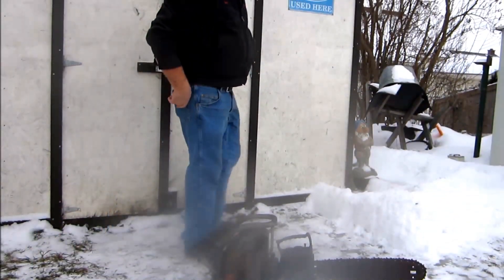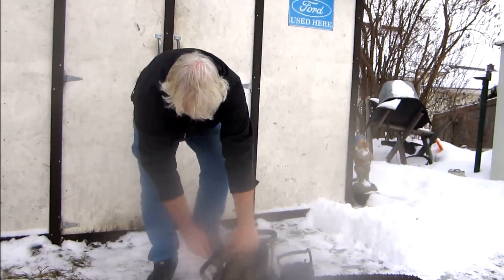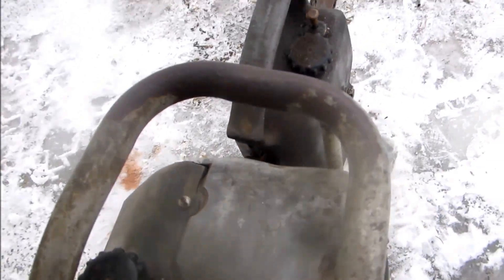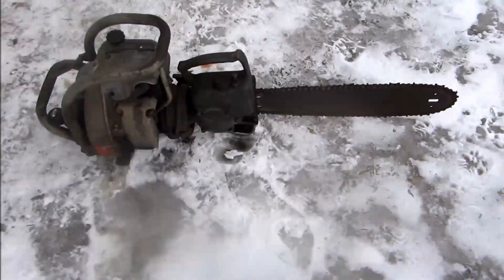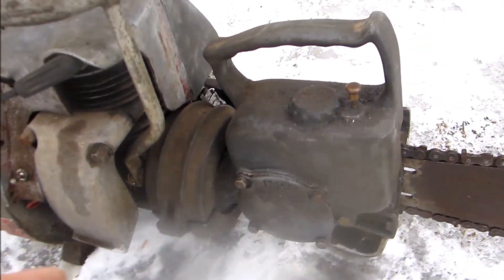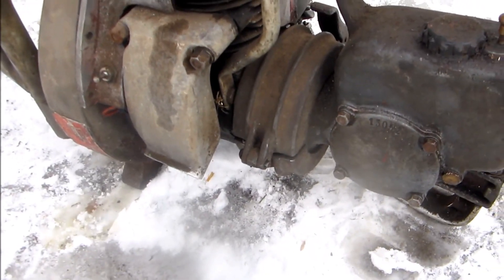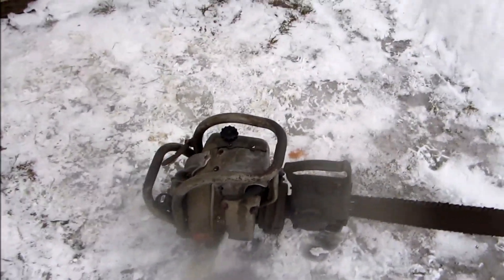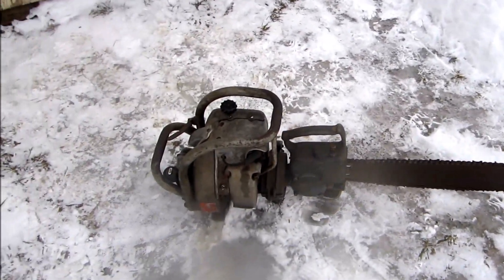Part 2 PM Redhead Chainsaw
PM Read head Chainsaw